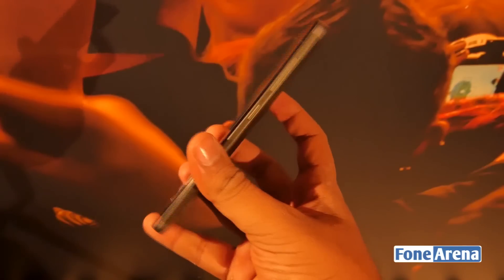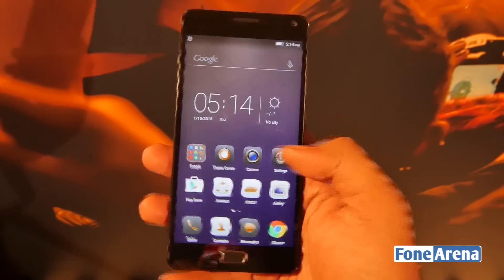Lenovo Vibe P1 Hands On Review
Lenovo Vibe P1 Hands On Review by FoneArena. takes a hands on look at the Lenovo Vibe P1. The Lenovo Vibe P1 sports a 5.5-inch IPS display with a resolution of 1920 x 1080 pixels. The device is powered by a 1.5GHz Qualcomm Snapdragon 615 processor and has 2GB of RAM.